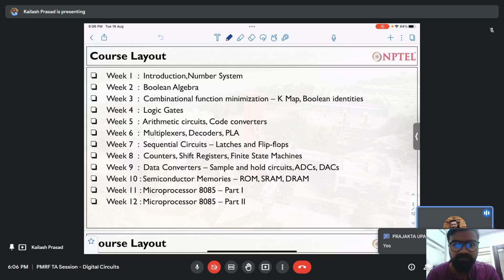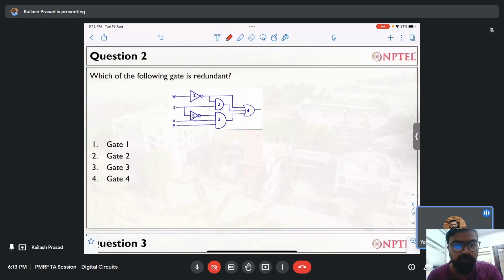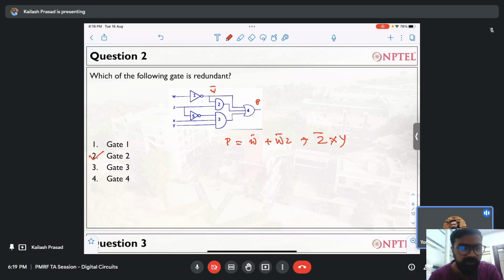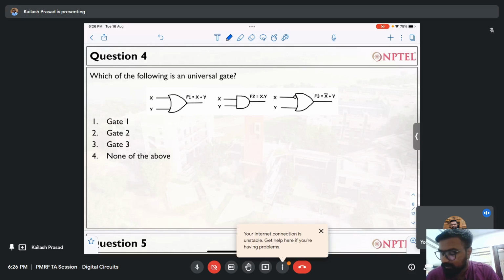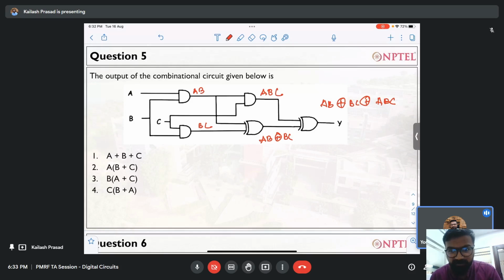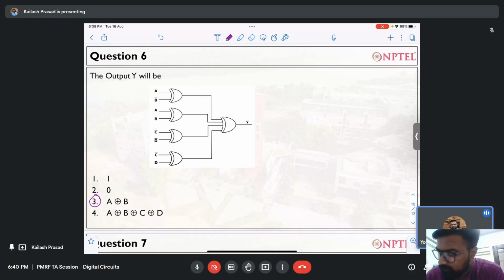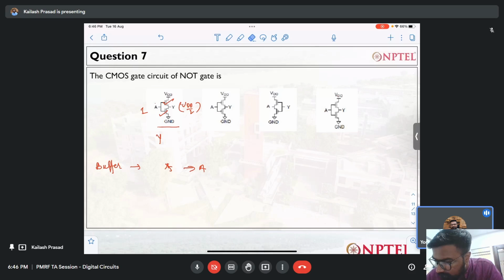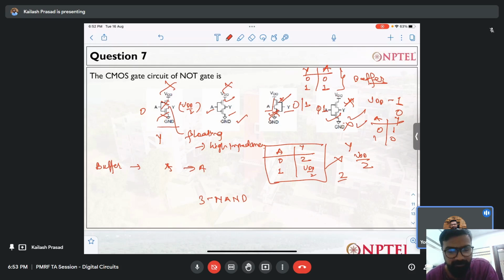NPTEL - Digital Circuits - PMRF Live Session 3 | 16th August